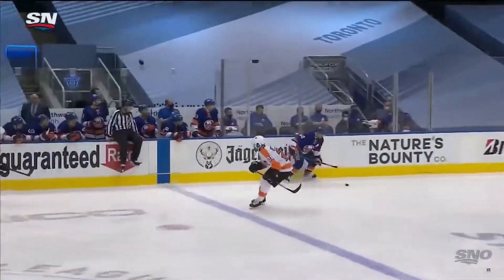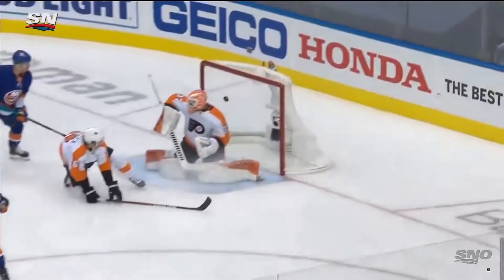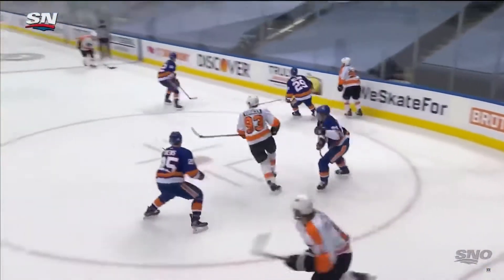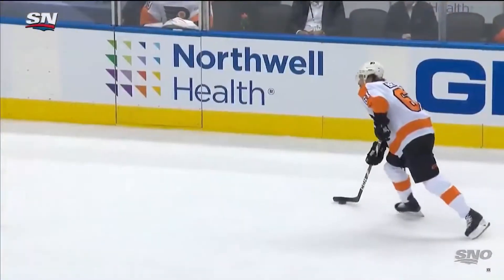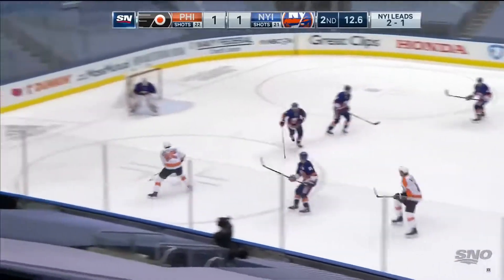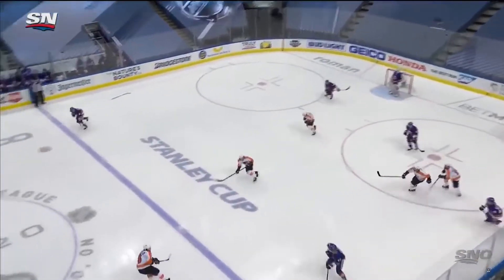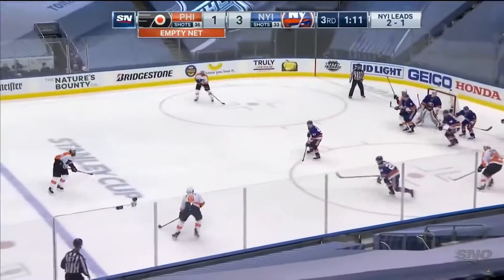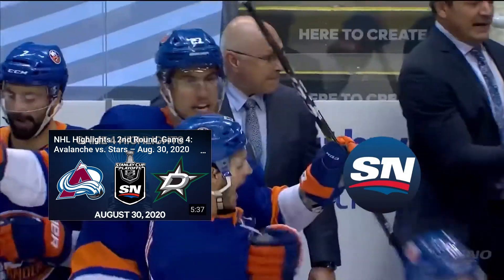NHL Highlights Round 2 Game 4 Flyers vs Islanders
This is game 4 between the Flyers and the Islanders. Hope you enjoy